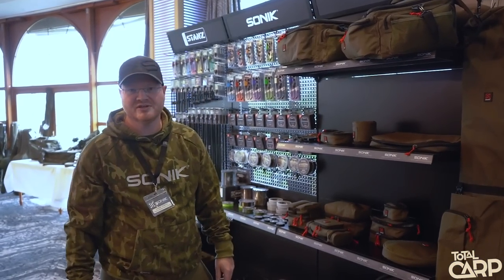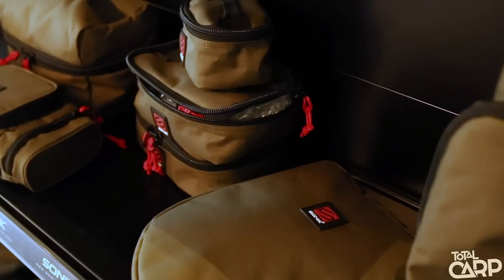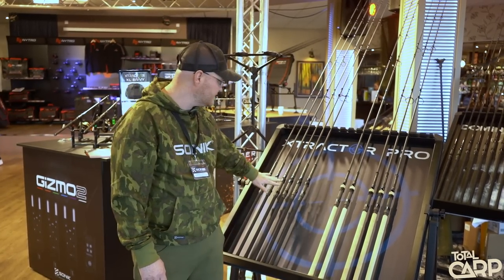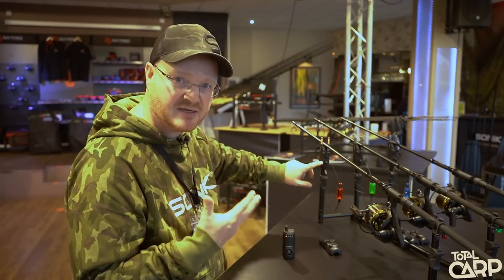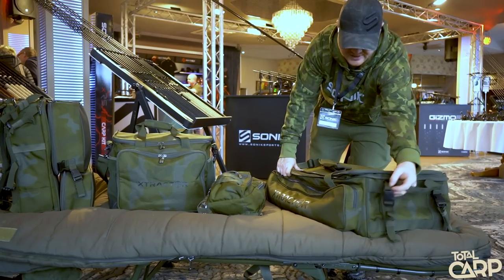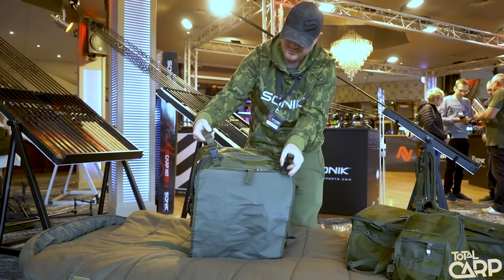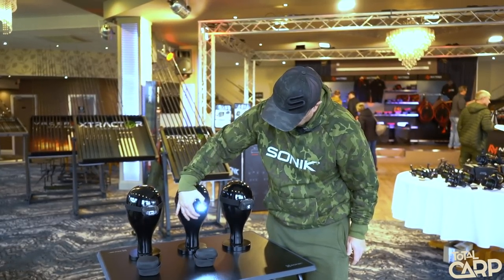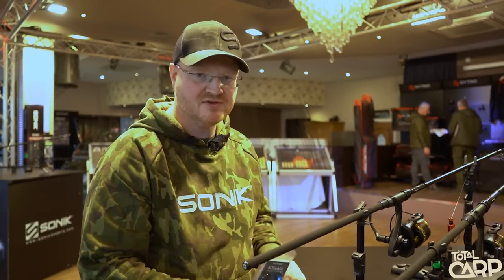Plenty of new products from Sonik coming your way for 2023! | Sonik Sports trade show 2022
Check out some of the new products coming your way from Sonik Sports for 2023! Keep an eye out on their social media and website for more details.